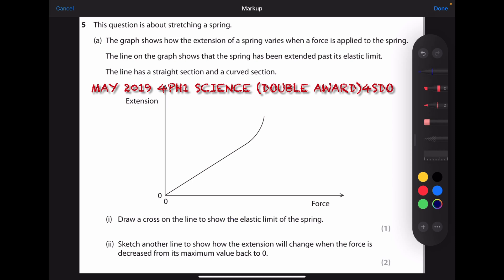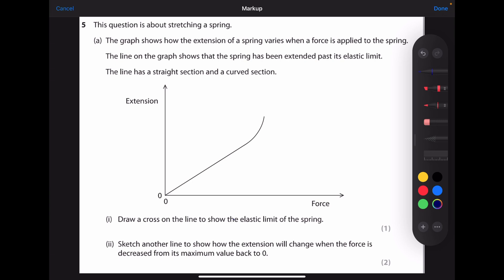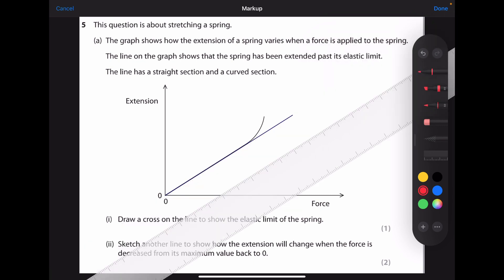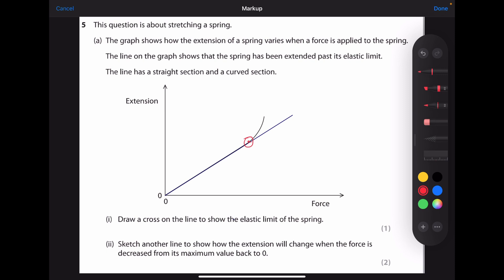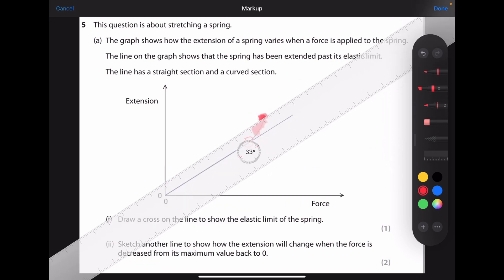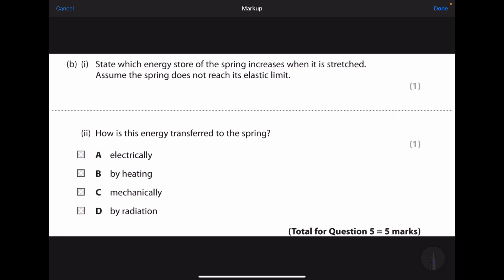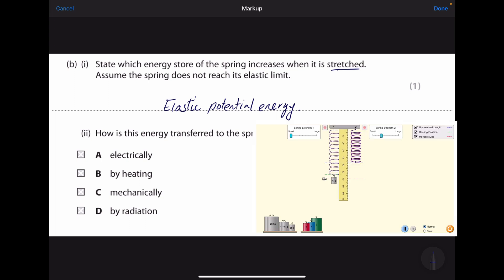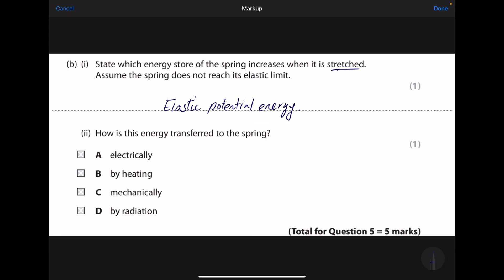IGCSE Physics Edexcel (1-9)-May 2019 4PH1 Science(Double award) 4SD0-Q5 SOLVED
Edexcel  IGCSE Physics Past Paper May 2019 4PH1Science (Double award) 4SD0 Q5 Solved/Model Answer/Mark Scheme